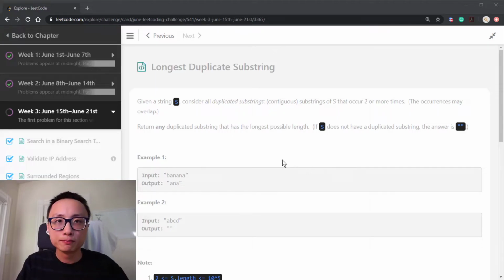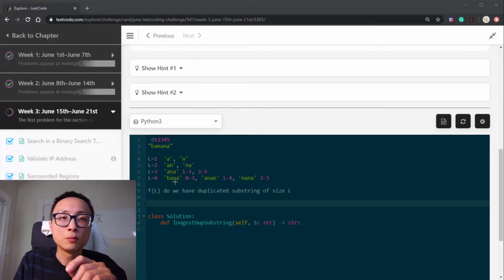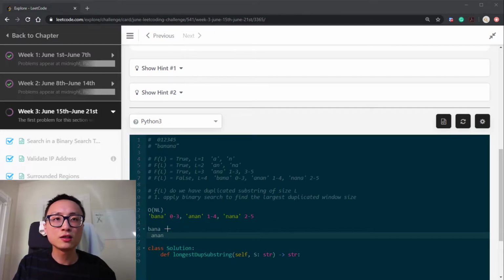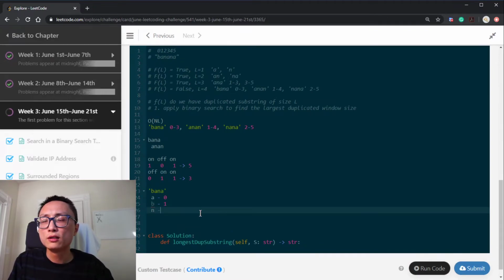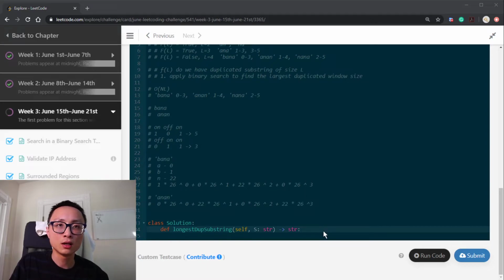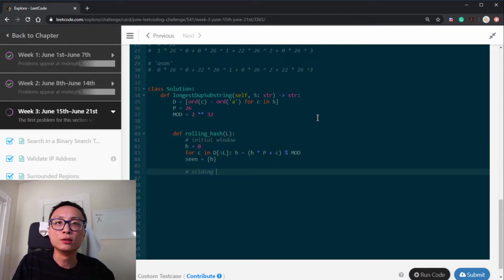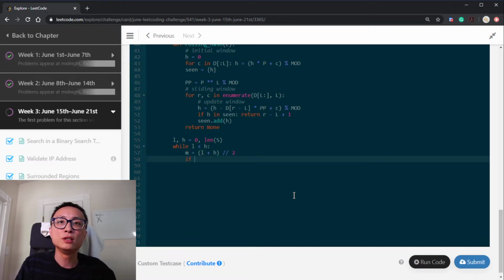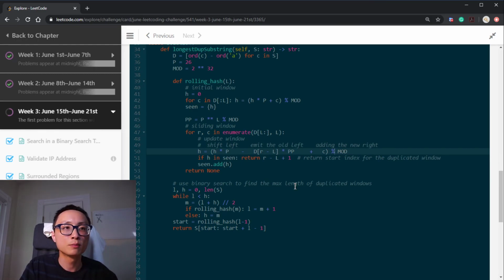Leetcode 1044 Longest Duplicate Substring